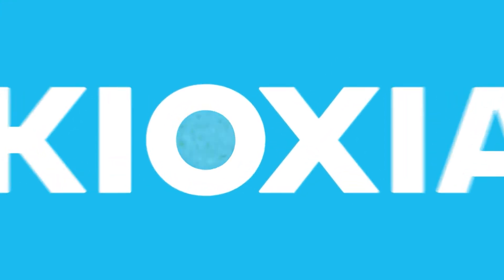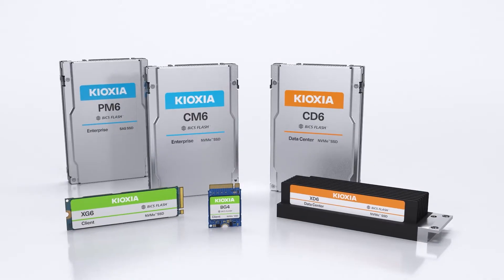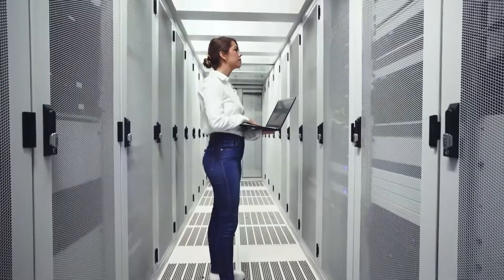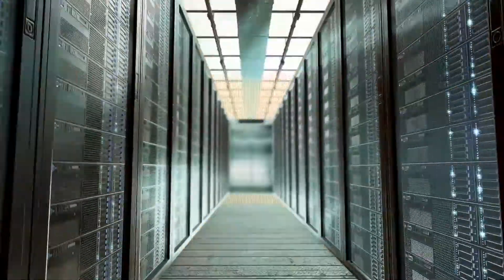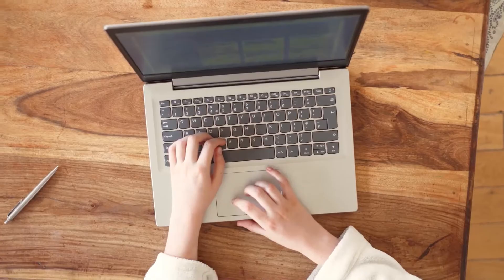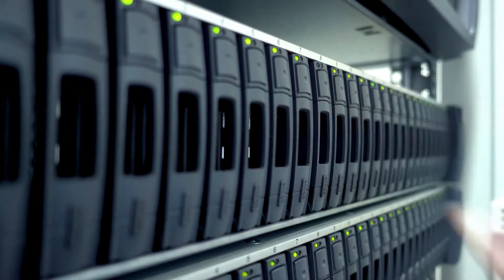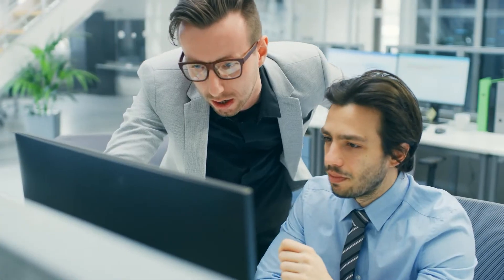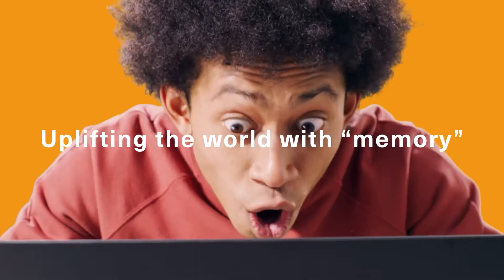KIOXIA SSDs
Introduction to KIOXIA flash memory technology, flash-based products and SSD products. KIOXIA innovates with its BiCS FLASH™ 3D memory and wide variety of storage products to address a wide range of customer needs and applications.